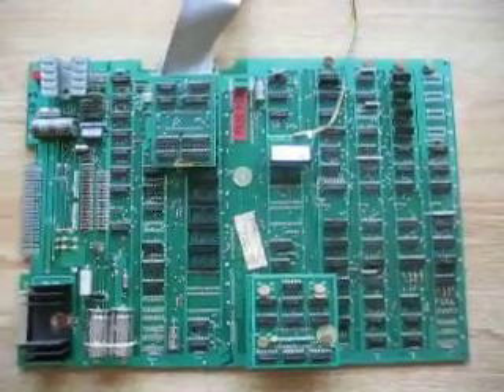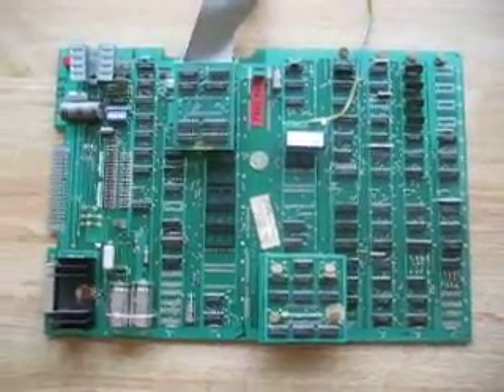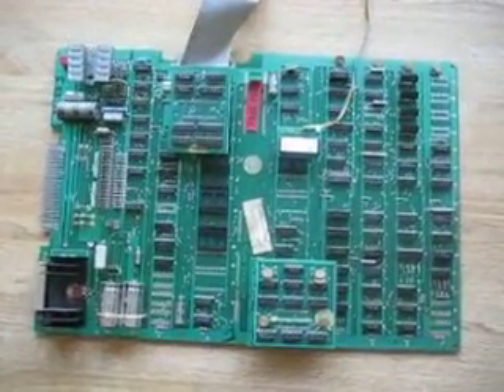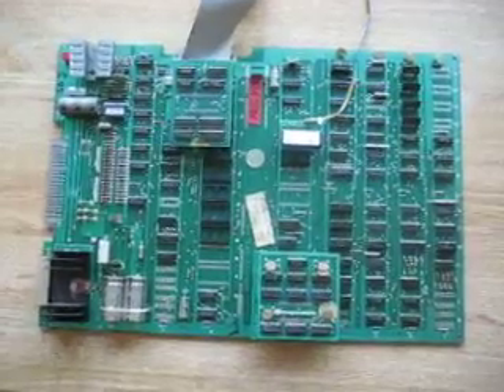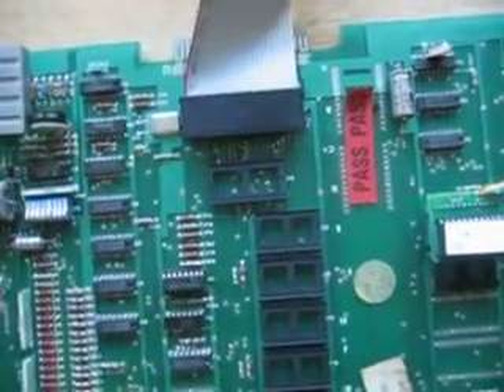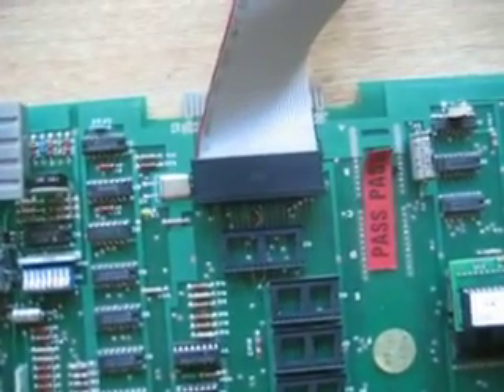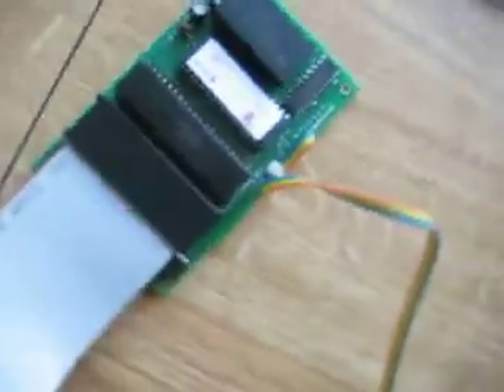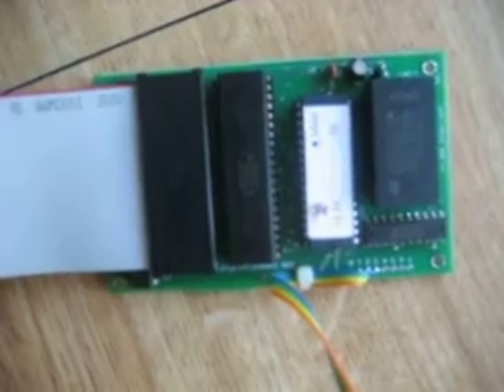Mike Doyle 96 in 1 Pac-Man add on install and games (part 1 of 2)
Where the kit is placed on the game board.